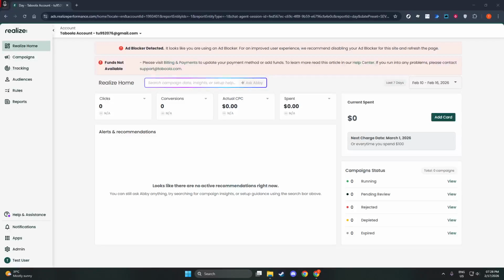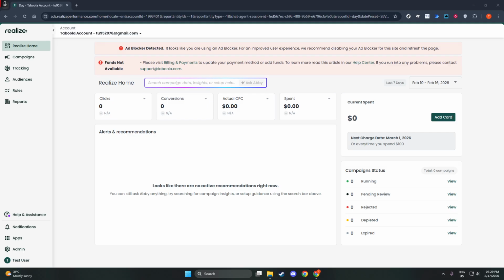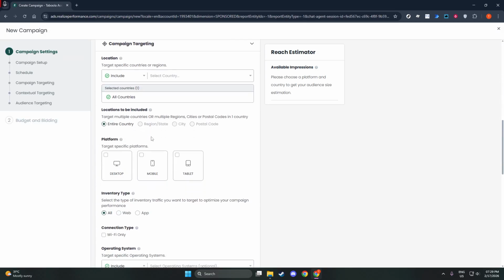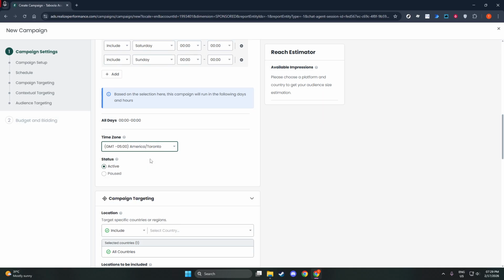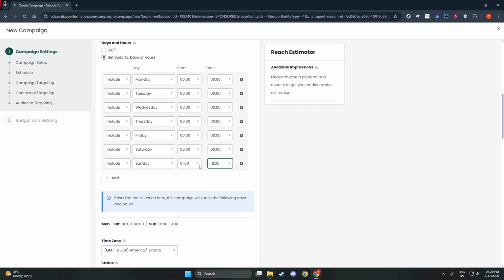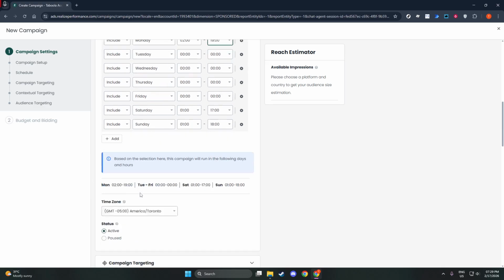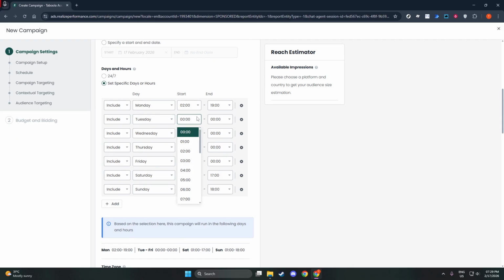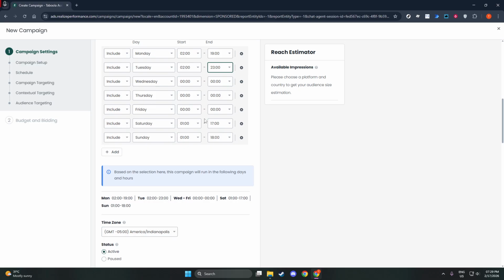How to Change Timezone in Taboola [2026 Full Guide]